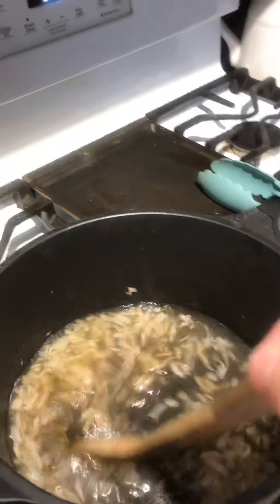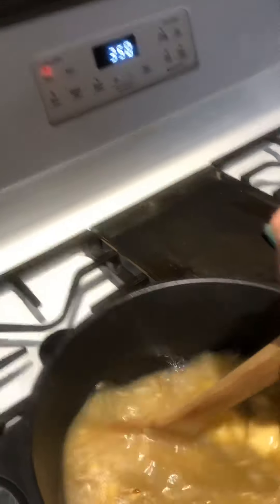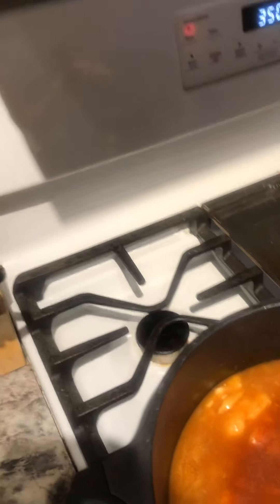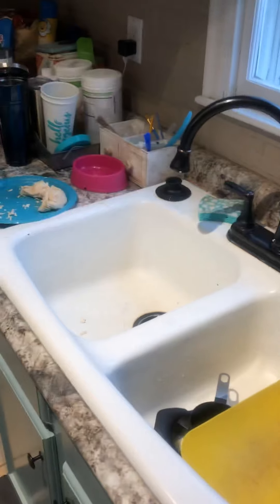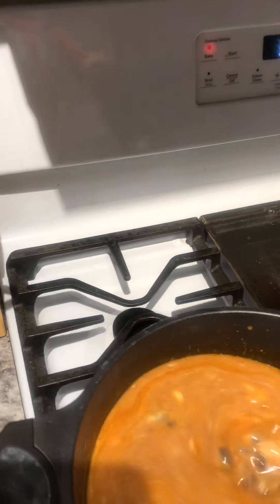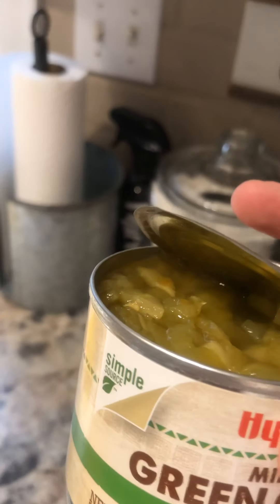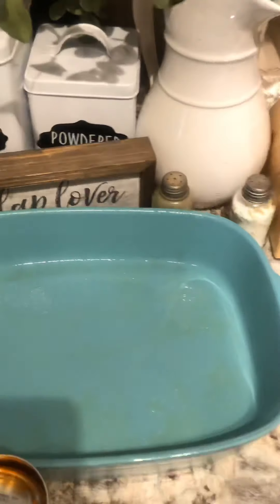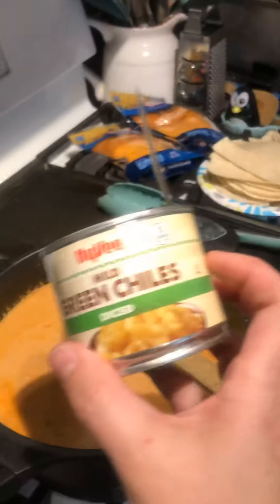King Ranch Chicken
Joanna Gaines Recipe